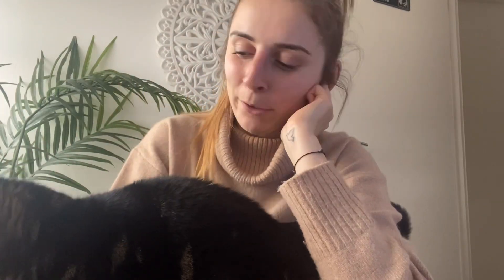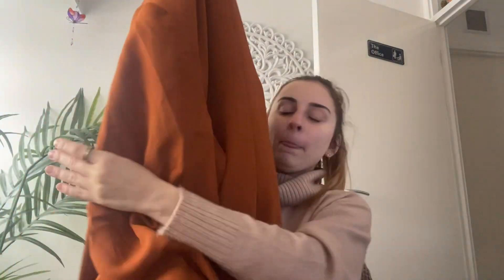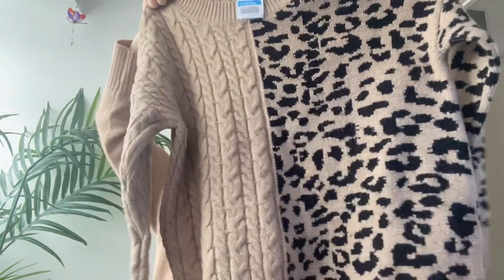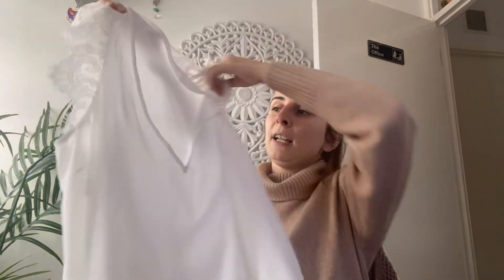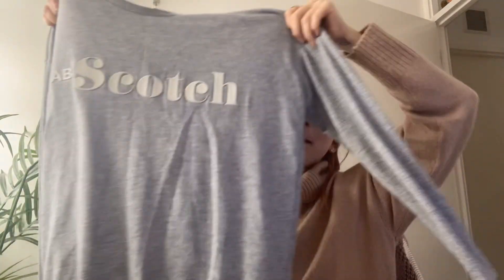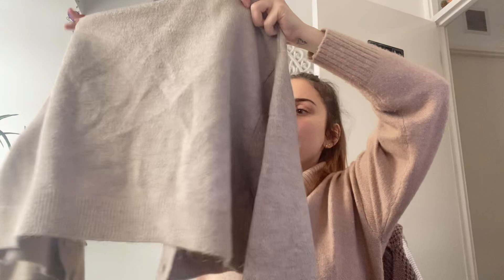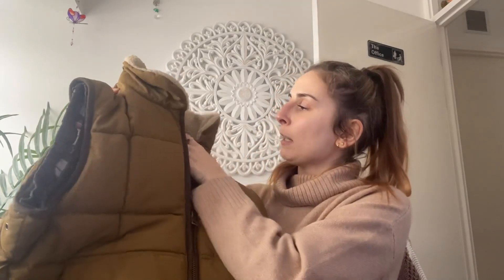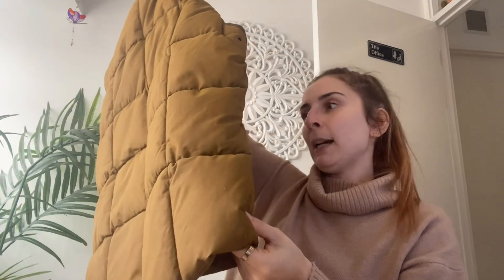Secondhand Charity Shop Haul - Resale - Reseller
Hi there,

Firstly thank you so much for clicking on my video today it means the world to me!

Items from Protein World featured in the video were gifted

eBay - GemtheveganVinted - Gemthevegan